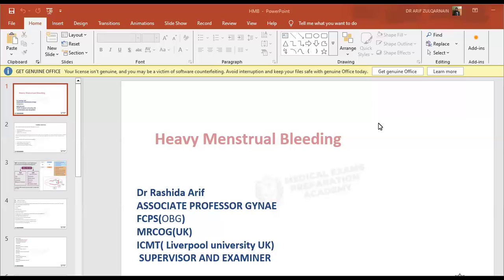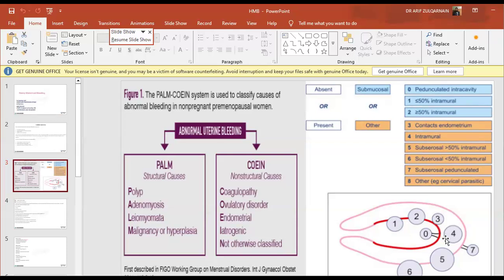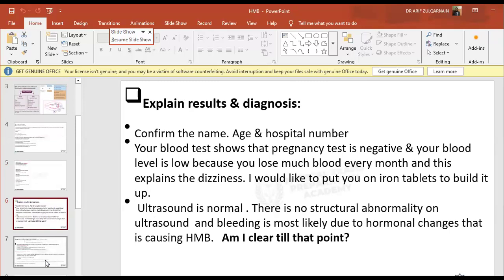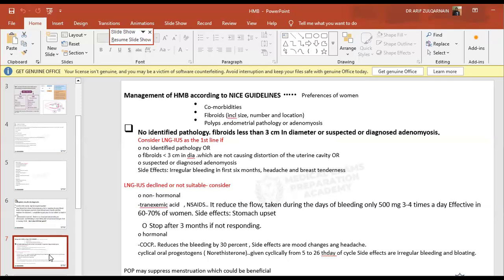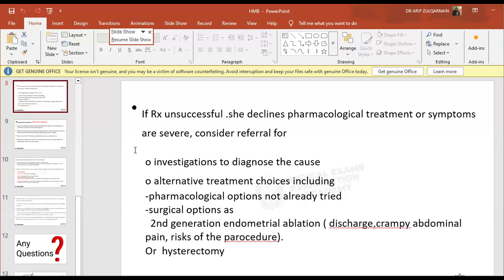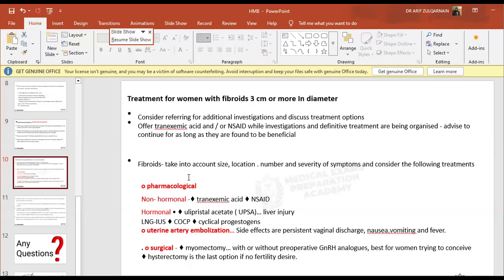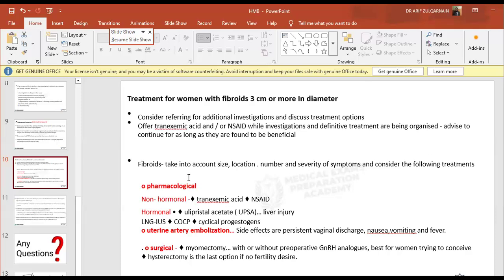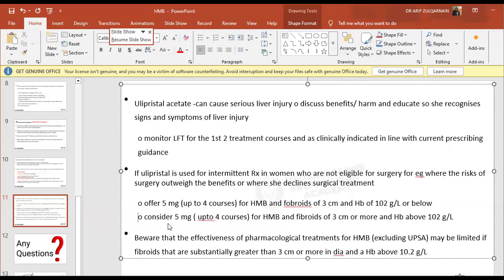Heavy Menstrual Bleeding 1 | TOACS STATION | BY ASSOCIATE PROFESSOR DR. RADHIDA ARIF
FCPS EXTENDED TOACS AND SHORT CASES

MENTOR: Dr. RASHIDA ARIF

Live sessions covering each module
History templates of each module
Short cases
Library access
Recall stations of exam
Practice of all stations module wise
Recordings will be available

REGISTRATION IS OPEN
LIMITED SEATS

Ms obs and gynae
Extended TOACS
MS obs &gynae